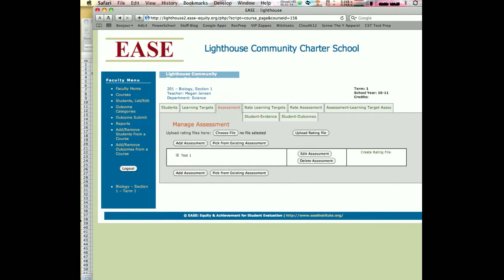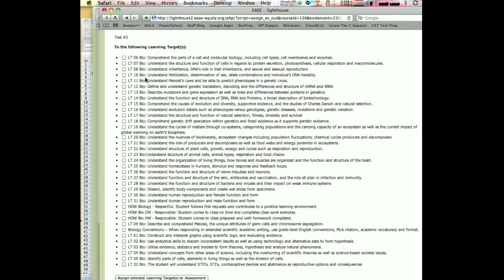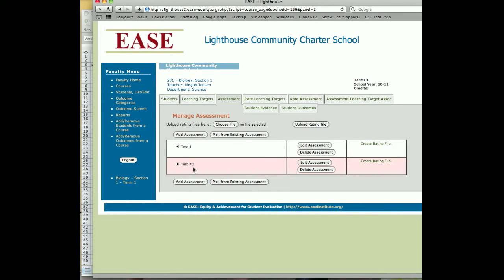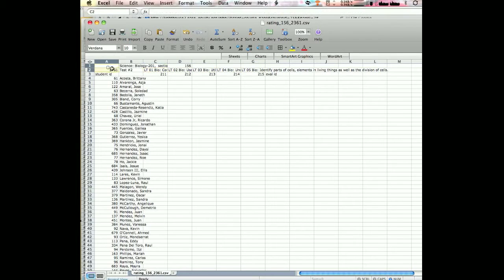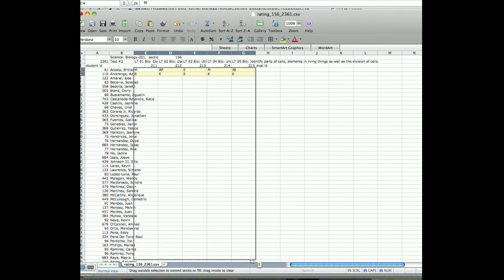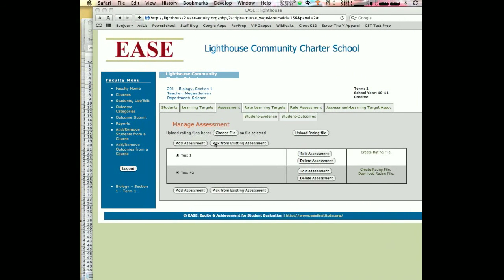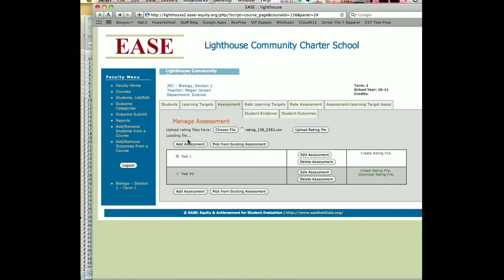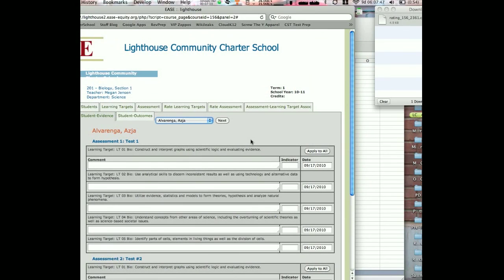EASE Excel Import Export Computer